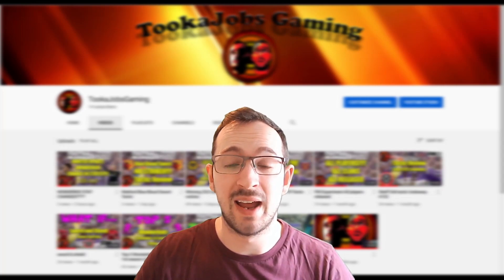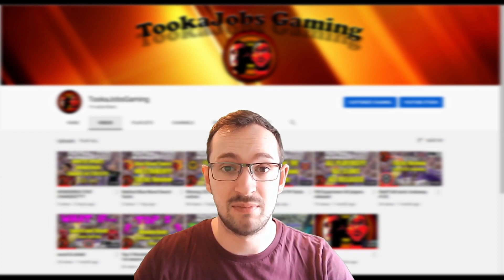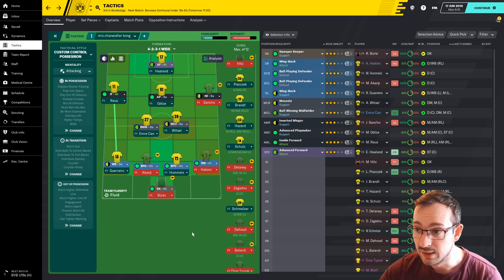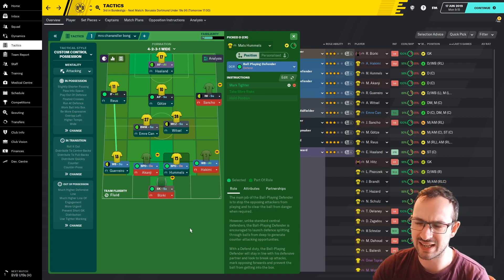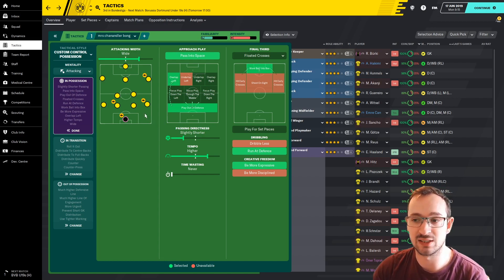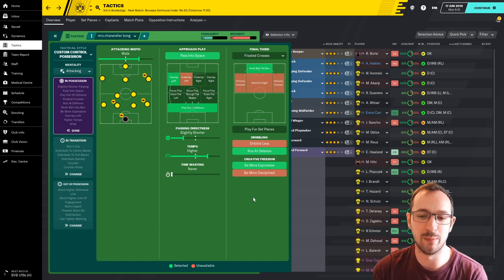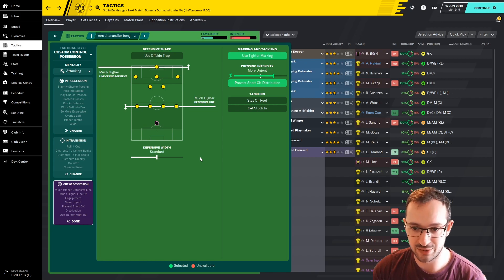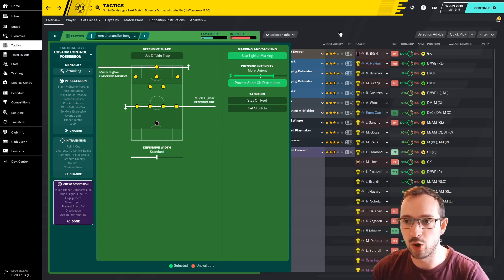CHANANDLER BONG 4-3-2-1 | FAN MADE | Football Manager 2020 tactics | FM20 Tactics | 20.4.1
CHANANDLER BONG tactic on Dortmund and derby county

For those interested in conversation with other FMers then check out the discord for FM scout

there is no download link for this as it was shared with me via pictures by a fan of the channel to create a video for him.
there is full instructions on the video showing you how the tactic is set up in case you want to use it.